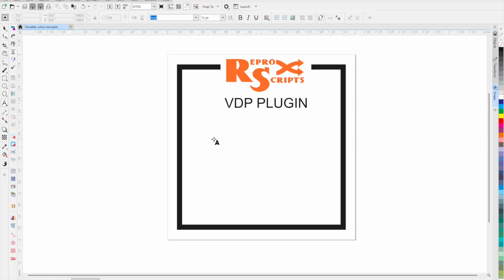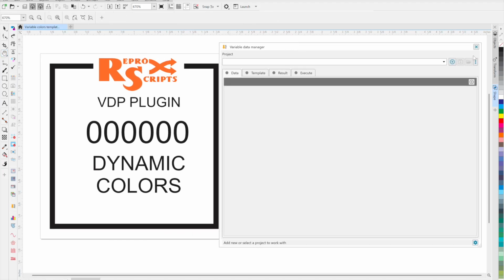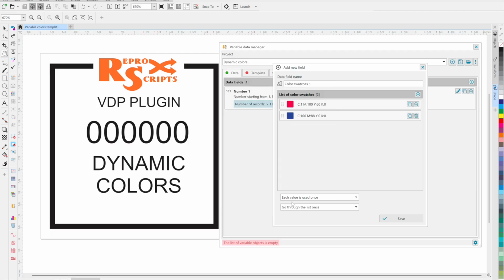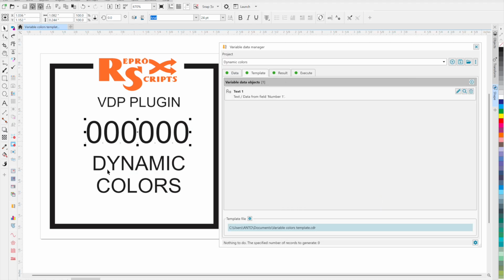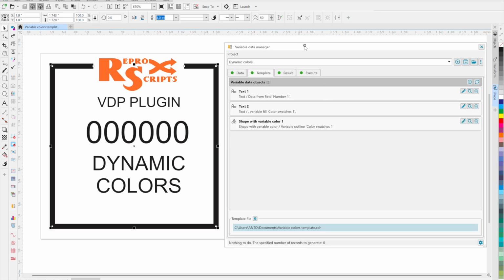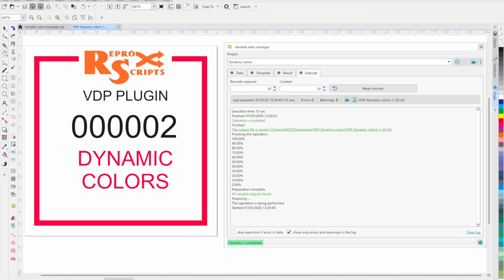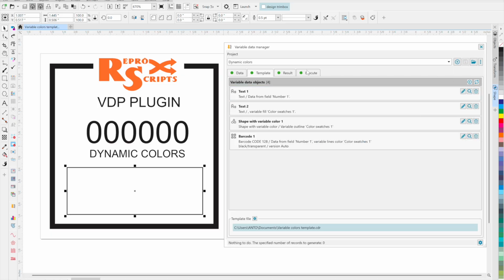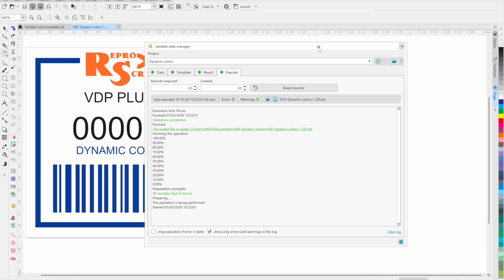Dynamic color substitution when generating variable data in CorelDraw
The ReproScripts VDP plugin not only allows you to generate various types of variable data and insert them into CorelDraw templates, but also dynamically change the fill or stroke colors of objects during generation.

Let's prepare a small template for inserting variable data.

We'll add one text field for variable numbers, as well as some simple static text.

Let's create a new VDP project and begin generating the data we want to insert into the template.

For the number, we'll choose simple sequential numbering, starting with 1 and padding with leading zeros up to 6 characters.

Now let's create a list of colors that we want to dynamically change during generation.

By clicking the plus button at the top of the list, we can open the standard CorelDraw color selection window and populate our list.

Below the list is a setting for additional usage rules.

We'll specify that each color in the list must be used twice in a row.

Once the list is fully used, it will cycle through the remaining steps.

Now let's bind our data to the objects by selecting them and clicking the plus button in the second tab.

Assign a variable number to the zero-padded text in our template.

For the static text, we won't assign any data, but we will specify a list of colors to apply to the fill.

Similarly, by selecting a frame in the template, we'll bind a list of colors to it that will be applied to the outline.

The project is ready to run.

We'll set the generation to 20 records—this will be enough to cycle through the entire color list and start over.

As a result, we'll get a file with a unique number on each page, and the fill color of the static text and the frame around the template changes according to the colors in the list we specified.

Dynamic color processing is possible not only with static text, but also with dynamic fields and even barcodes. Let's add a rectangle to our template to hold the barcode.

Add it to the list of objects on the second tab, assign it the data from the number field, and specify that the line color be changed from the color list.

Restart the project.

As a result of the generation, we will additionally receive barcodes with dynamically changing line colors.

The ReproScripts VDP plugin opens up extensive possibilities for creating complex dynamic data substitution and color substitution scripts when generating variable data in CorelDraw.